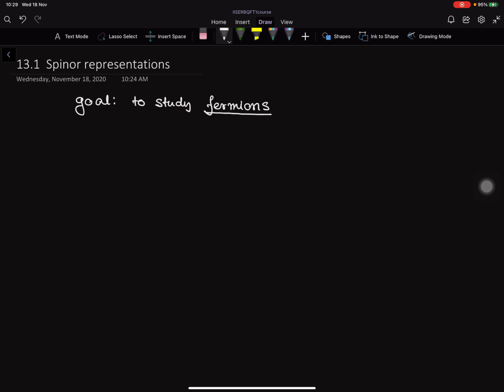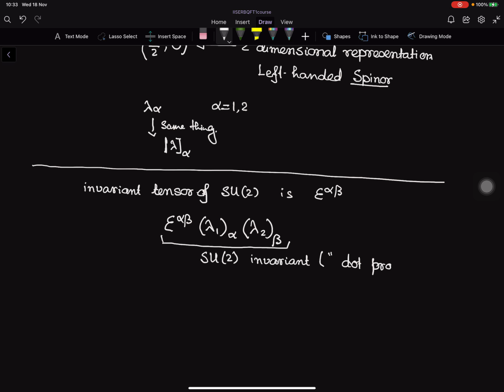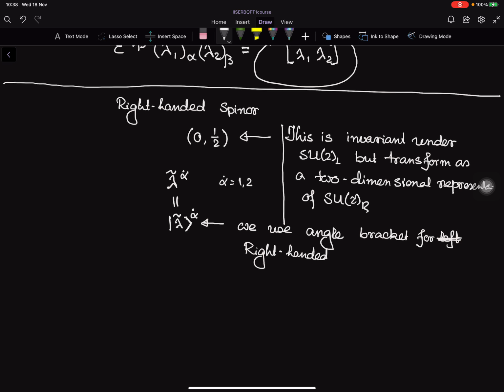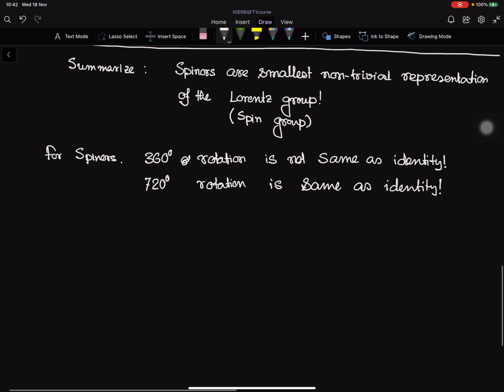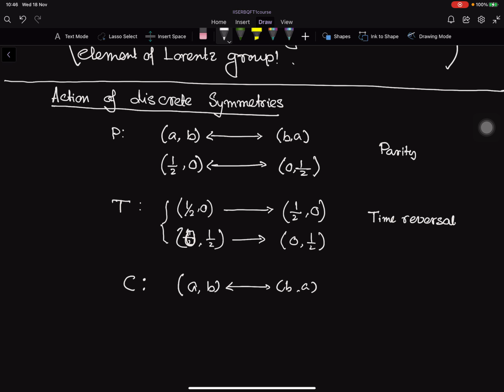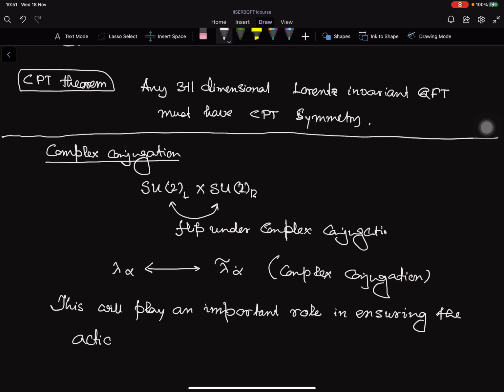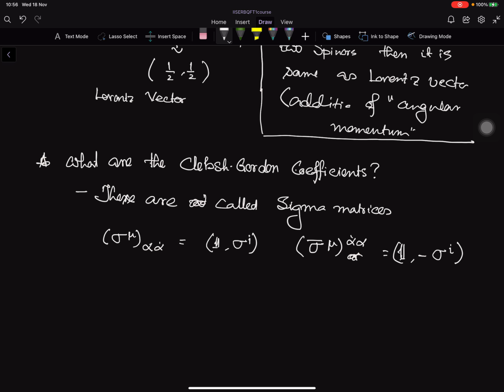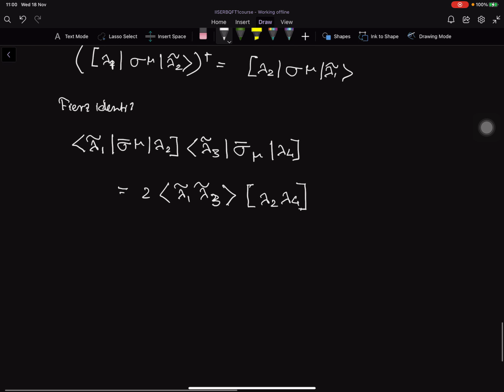13.1 Spinor representations